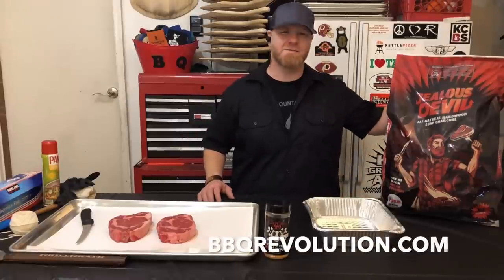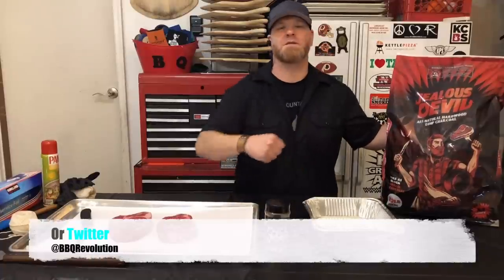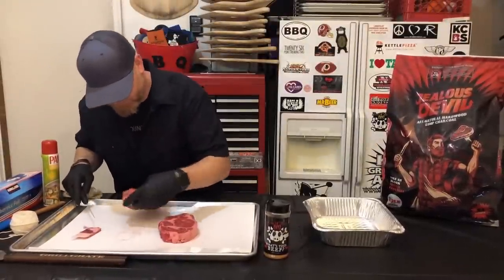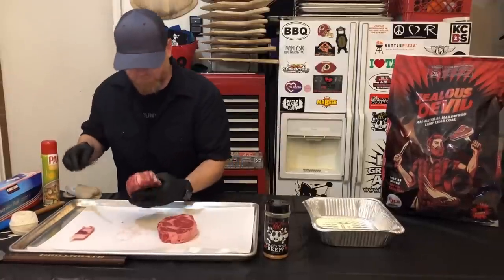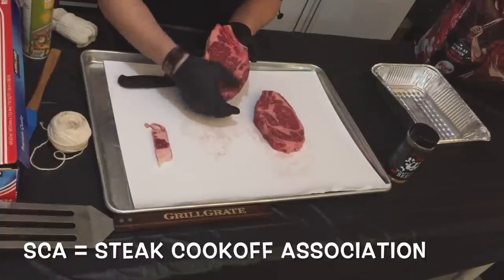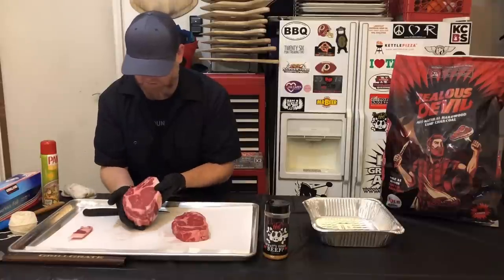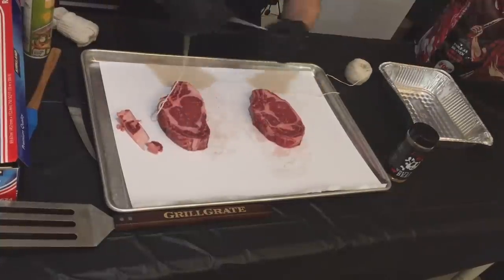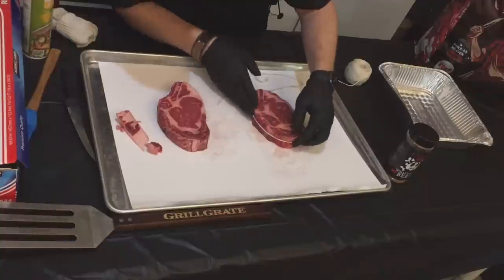SCA Steak Cookoff Association Ribeye Steak Process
I got my hands on some pretty cool looking lump charcoal, called Jealous Devil.  Great packaging, resealable package and very strong and durable.  I decided to give it a try while I also documented some pointers for cooking an SCA (Steak Cookoff Association) steak on a PK360 with Grill Grates.

The Jealous Devil charcoal was by far the best tasting lump I've ever used.  It was incredibly clean, smelled great the entire time it was cooking and left no 'off' flavors or colors at all.  Super impressed with the quality of the taste.

When I cooked for this video, outside temps were near zero and the wind was very high.  This may have had an effect on the temperatures I achieved.   Next time, I will also use more charcoal and that should get my temps up to where I wanted them.  It was very close anyway, just not quite there.  I will be trying again soon, but here is my documented first attempt, written out and a video to go with it.  Very simple cook.

2 - Choice Ribeyes (cowboy cut).  1.25" thick (about 16oz).  Note: for an SCA contest, there will be no bone in most all cases.

Trim some of the fat off of the caps, as shown in the video

Tie the ribeyes so they keep their shape, as shown in the video

Season liberally with Loot 'N Booty 'What's Your Beef'

Light two chimneys of Jealous Devil Lump Charcoal

Let charcoal burn in chimneys until all of the coals are lit with some white on all

Dump lit coals into the PK360 (or another grill) and spread evenly

Replace the Grill Grates onto the grill and let come up to temp, about 45 minutes.  We want the grill grates at or near 700 degrees on at least one side

Place the ribeyes directly on the Grill Grates and press the steak into them, for even grill marks

Close the lid and cook 2 minutes

After 2 minutes, rotate the steaks 90 degrees

After another 2 minutes, flip the steaks

2 more minutes, and rotate the steaks 90 degrees again, this will give you perfect grill marks on each side.  This time, you want to begin checking steak temperature.

Using a Thermapen, probe the very middle of the steak, but be sure you don't check in a pocket of fat.  For a medium rare steak, we are looking for 127 degrees.  For a medium steak, we are looking for 132 degrees.  The temp will rise 5-7 more degrees during the rest.

After the final 2 minutes, if the steaks still aren't done, elevate them onto a pan, as shown in the video.  This will prevent burning and allow the steaks to bake evenly, until done. It took an additional 3 minutes in this video.  Times will vary, you should go off of temperature only.

After you take the steaks off, cover loosely with tented foil and let rest 5 minutes before slicing.

Slice, serve and enjoy!

Full post at: BBQRevolution.com